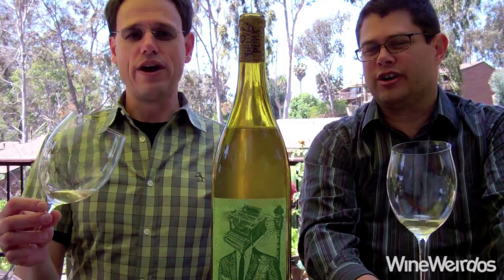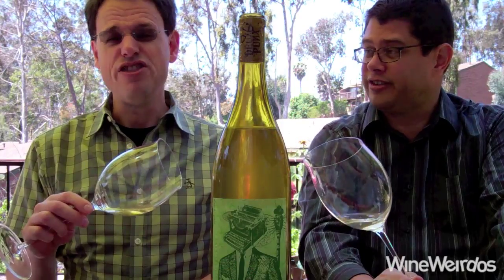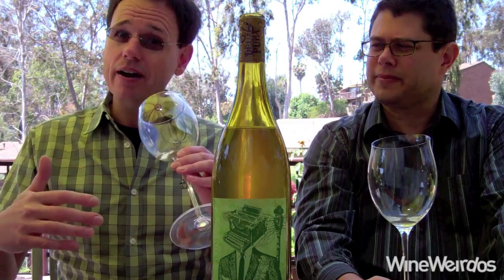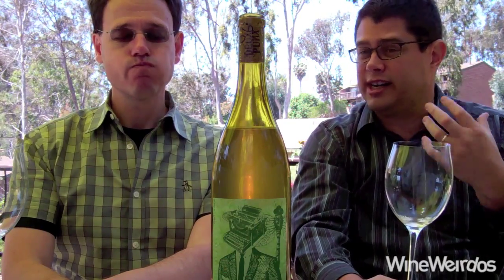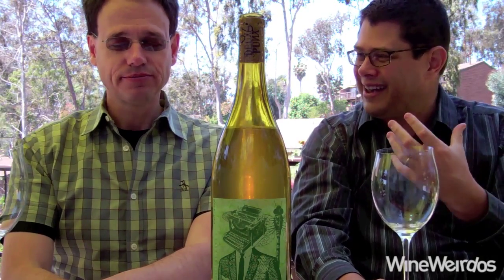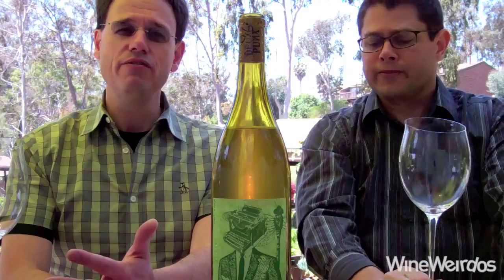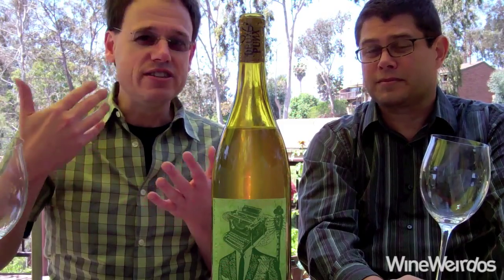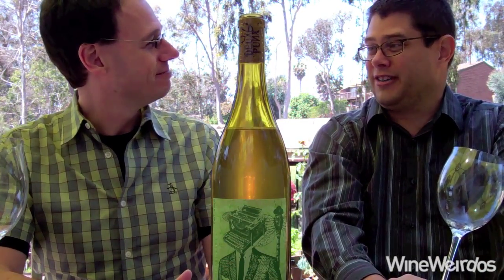2013 Deux Punx El Dorado County White Blend Sumu Kaw Exciting Northern California White Wine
Deux Punx
2013 El Dorado County White Blend Sumu Kaw Vineyard
$20.00
California – Sierra Foothills